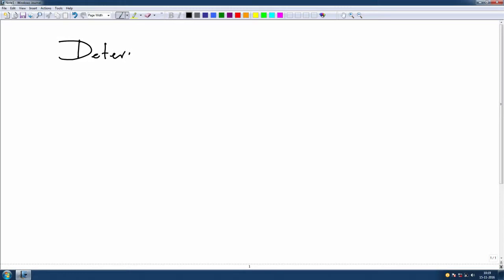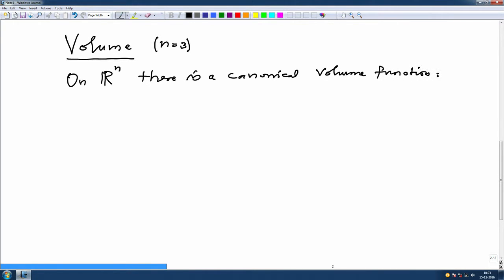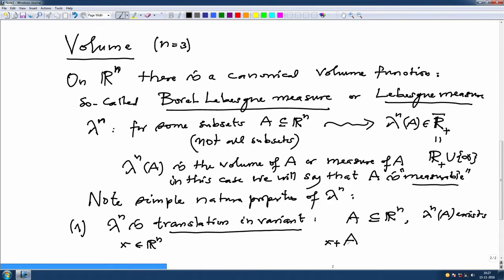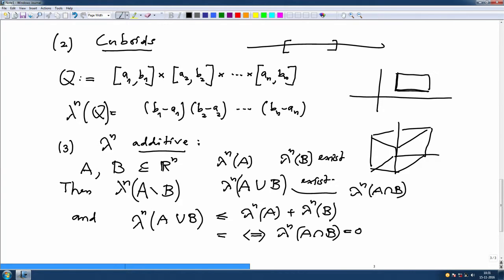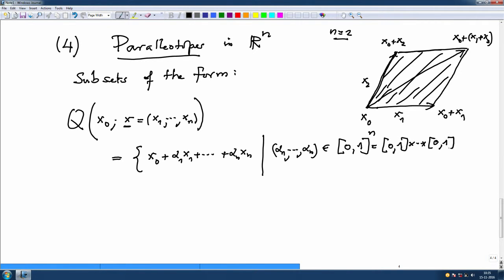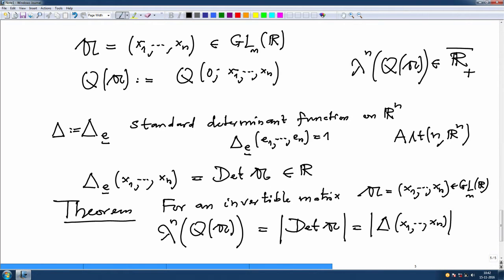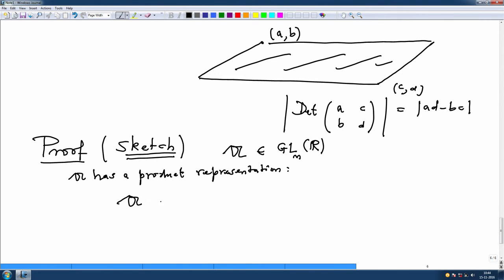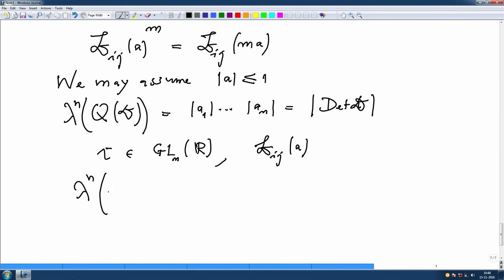Lec59 Determinants and Volumes